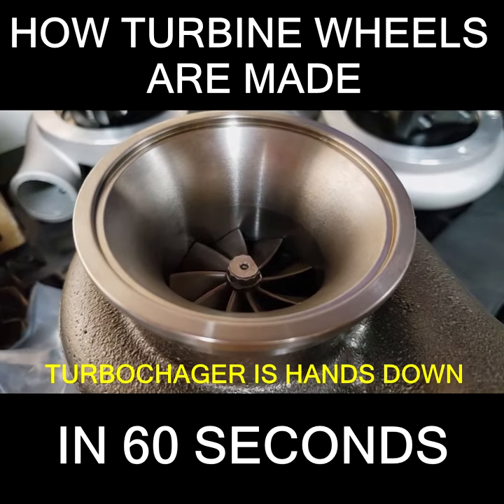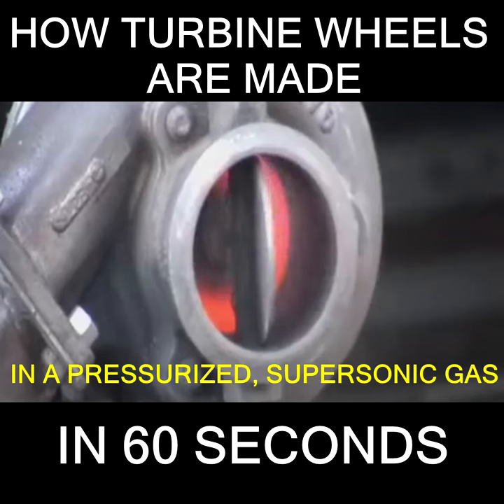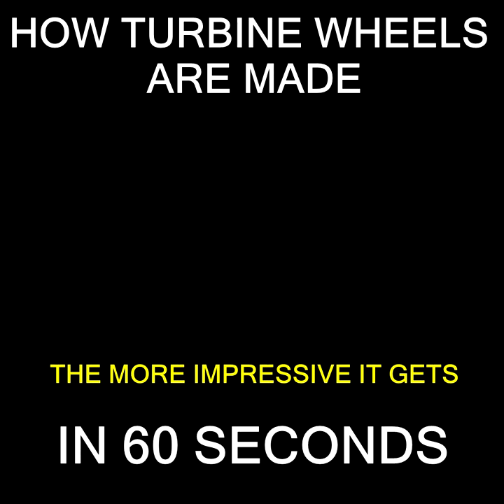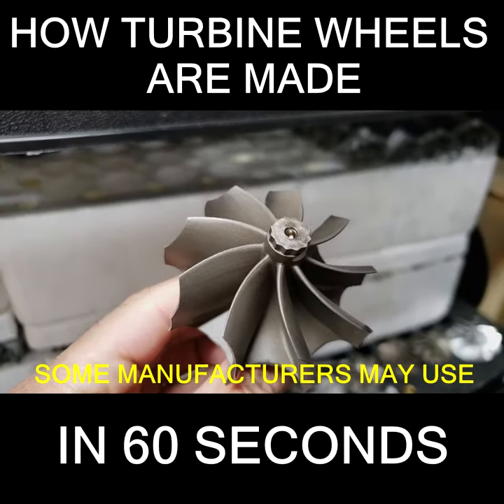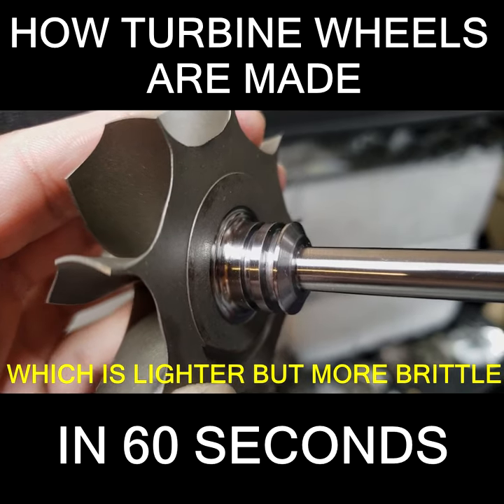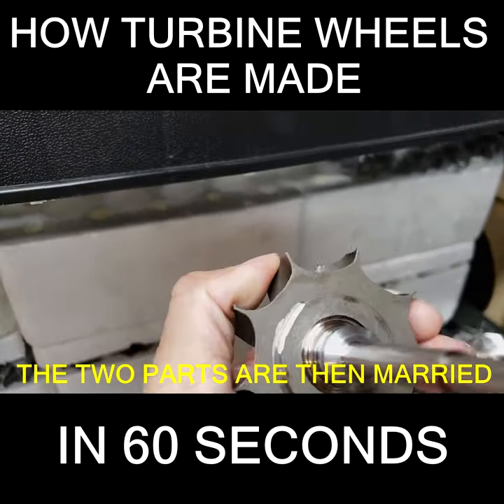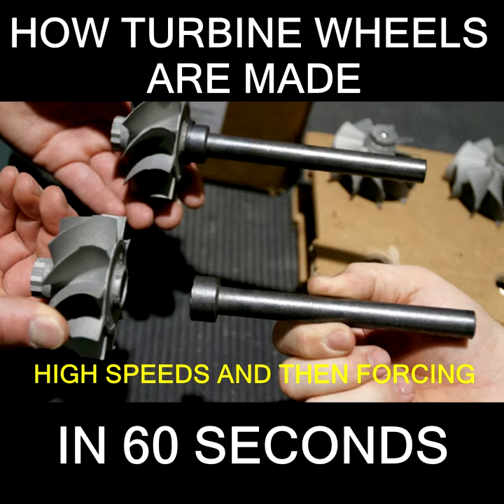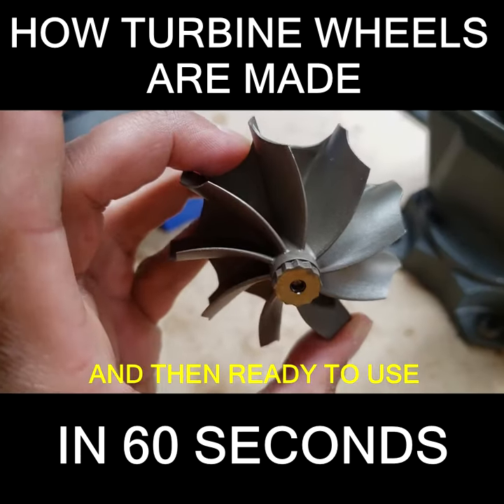How Turbine Wheels Are Made - In 60 Seconds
How Turbine Wheels Are Made - In 60 Seconds - from our IG Page.

We make turbos and they're pretty good...
Check us out @
RHB Turbochargers Inc.

Motorsports Carbon Fiber
Spage Sport Inc.